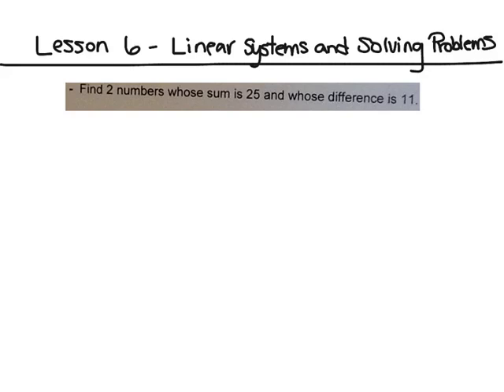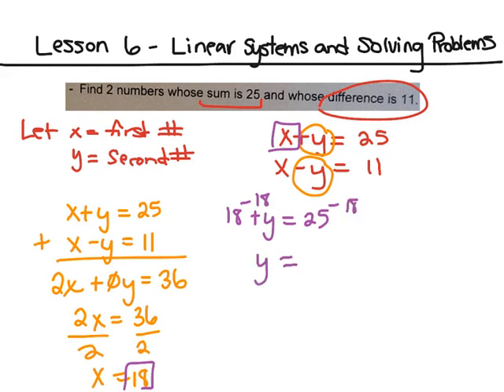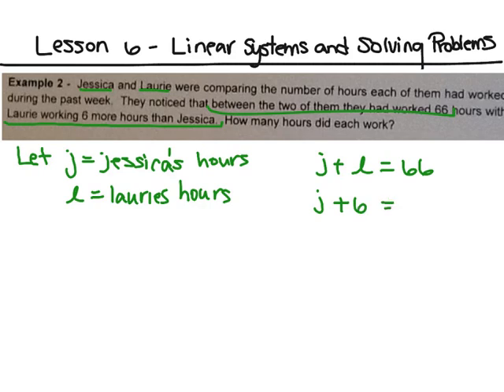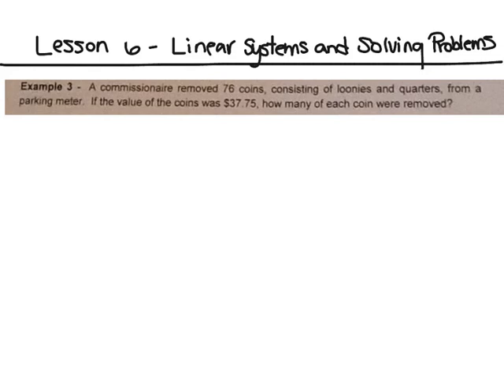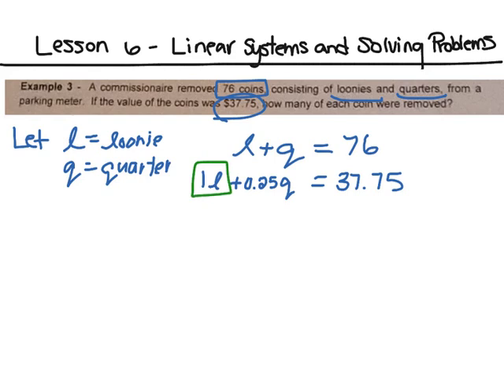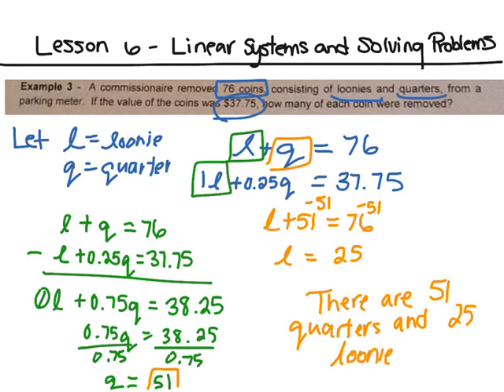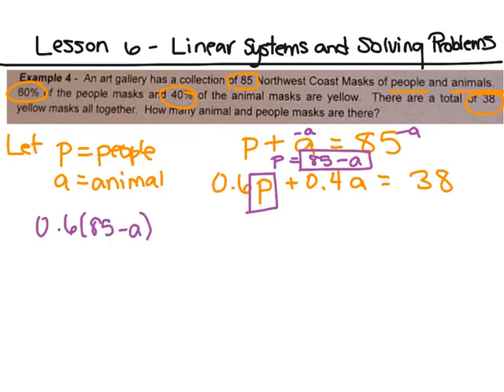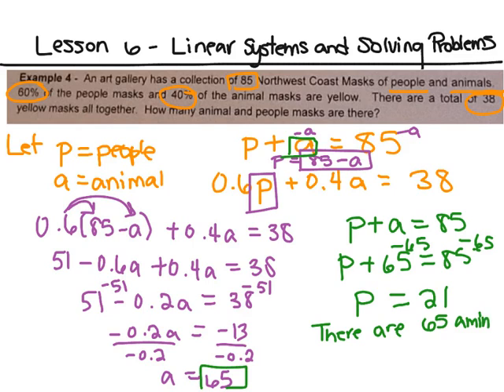Foundations 10 - Systems of Linear Functions - 6 - Linear Systems and Solving Problems